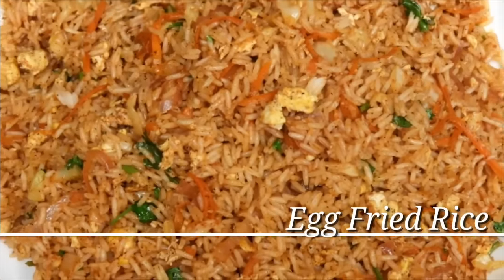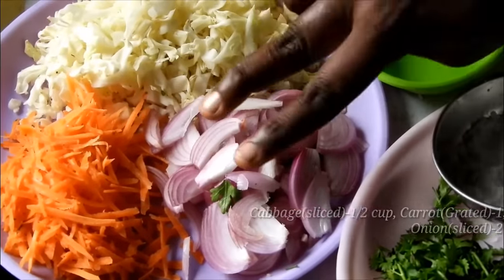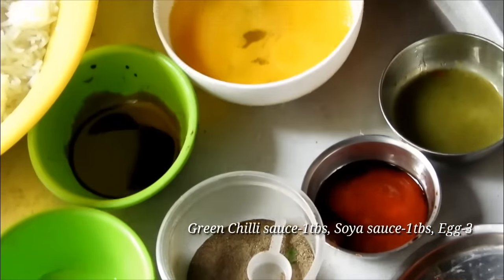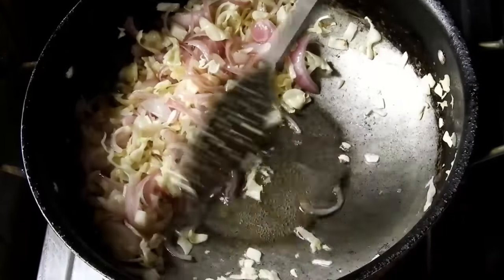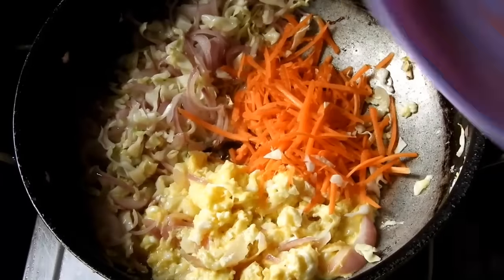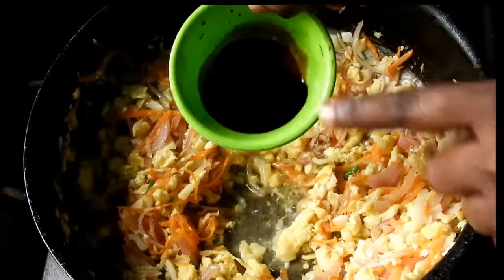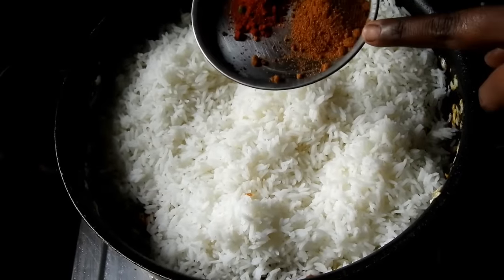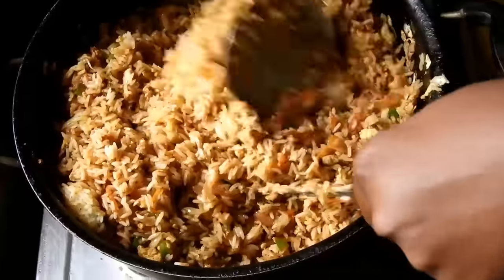Egg Fried Rice - ಎಗ್‌ ಫ್ರೈಡ್ ರೈಸ್ | Quick and Spicy Egg Rice Recipe in Kannada | Rekha Aduge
Watch and learn how to make easy Egg fried rice recipe / quick and tasty egg fried rice in Kannada.